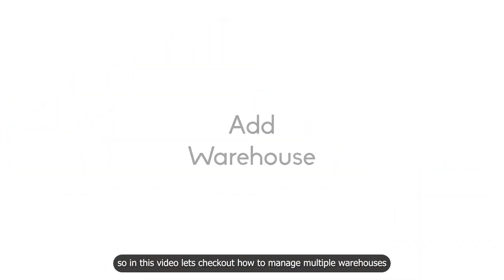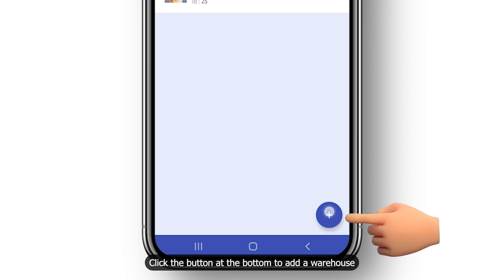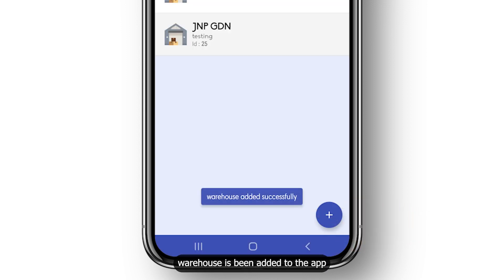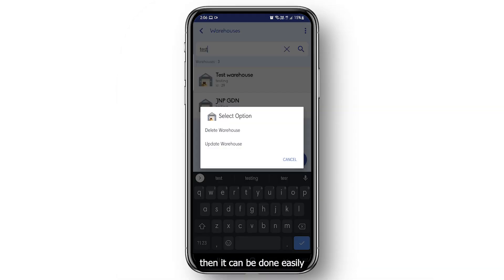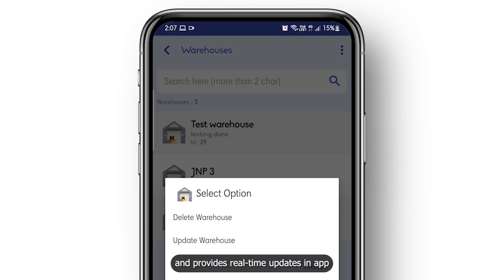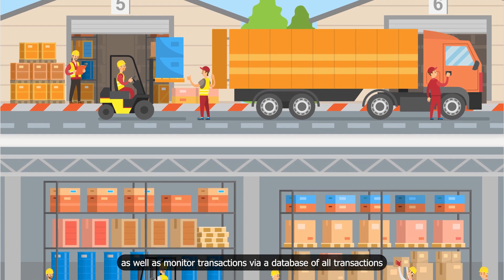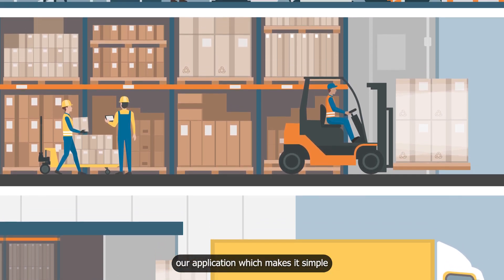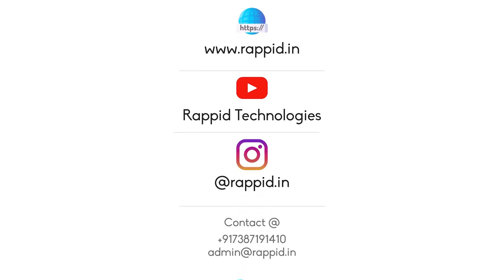Warehouse Management | Inventory Management App for all Business | Rappid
Best Stock Management Android Application | Warehouse | Godown App | Inventory Management App

This app is developed for best management of inventory / stock.
This app helps AA Warehousing to manage stock in their warehouses. This is an Android app. App provide various features for stock management.

App has features like :
Inward Entries
Outward Entries
Stock Register
Reports Management
Staff logins
Commodity Management
Stock Management
Stock Repository
Stock Report generation
Warehouses management

App helps to manage various access levels to staffs, and also admins can be created in app with different accesses.
Warehouse management can be done now easily,  warehouse can be added, updated and deleted easily in app.
While making inward or outward warehouse can be selected, that makes easy management of stock.

Low Stock management helps to manage and access all low stocks. Admin can set low stock level for any product either at the time of product generation or at the time of updating.
Due to low stock management, it is understood that the stock of which product has become low, for this the warning comes in the app.

Admin can give access to Inward Outward to any staff individually. If a staff is to be given only inward entry access, then only inward access can be given to them.

Stock Management System is now made very easy because of this application.
If you do any inward and outward entry, then the notification comes to the admin immediately.
This is a paid app, it can be completely customized according to your requirement.

We can also provide web panel for this application if there is a requirement. Because of this, you will be able to manage stock management on the desktop as well.

If you want to do product management in an easy way, then you can also do it category wise. Creating a category makes the management of the product proper. Product Search Functionality It works very well in this app due to which product search becomes very easy.

It has the added feature of scanning QR and barcode so that you can do inventory management by scanning any product. To know the information of any product, you can also scan the same product to know what inventory snd stocks are available.

In report generation, reports are generated in excel format which are saved in the device. In this, you get the report of all the products, after that you get the report of all the inwards and the report of outwards and you also get the report of all the staff wise transactions.

In this, you have a force update system in which if an app gets a new update, then the application has to be updated immediately.

Now anyone can easily manage and access the stock from anywhere..!!
This app is best for Stock Management and Inventory Management.
Now you can easily do stock management from anywhere and anytime.
We will provide you this application at a very low price, in which you will be given complete services.

Now there is no need of laptop or computer for stock management software, now you can manage it even in your small device. Now the era of getting that big crappy laptop and computer is gone.

Now your smart android device mobile can now do complete stock management, inventory management or godown management or shop keeping.

Now is the time to keep your business online and secure, get this app today..!!

App is designed with very easy interface and simple to use.
App helps to keep warehouse stock up-to-date and manage reports anytime anywhere.
When staff makes inward and outward entry admin receives notification.
This App is related to :
Stock Management System
Stock System
Stock Management
Stock Android App
Stock ERP
Stock Maintenance
Inventory Management App
Warehouse App
Godown Management App
Godown App

 directly..!